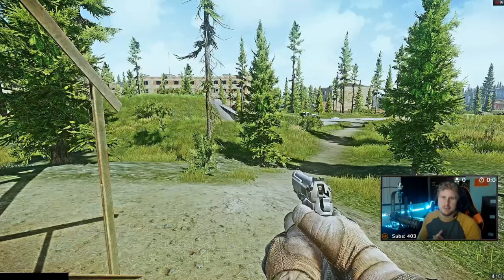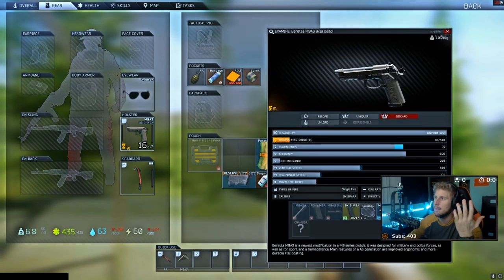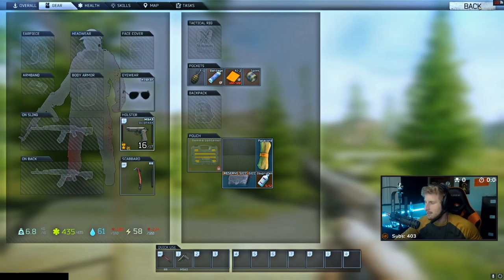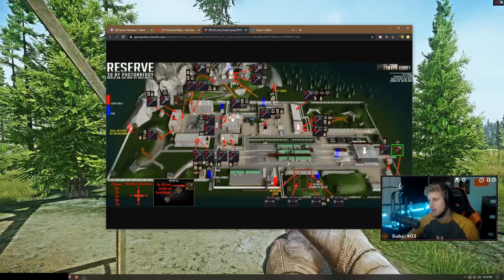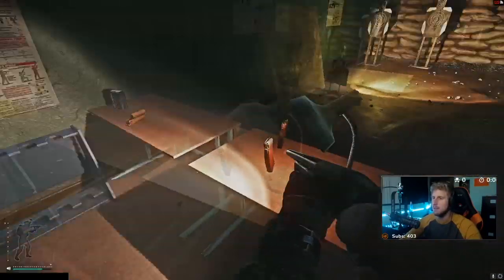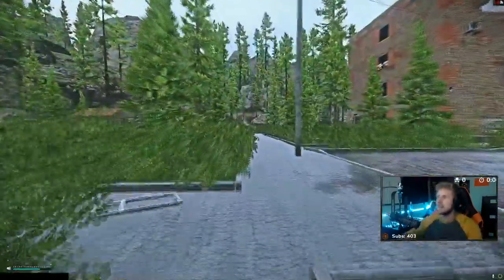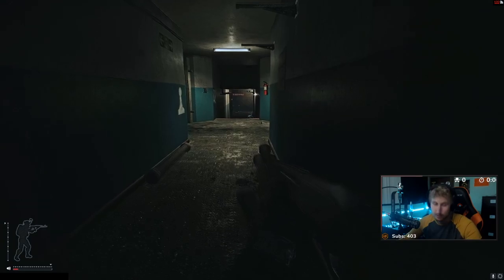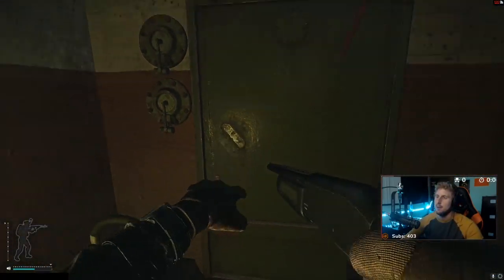EFT Pistol Run in Reserve: Get $$$ FAST & SAFE